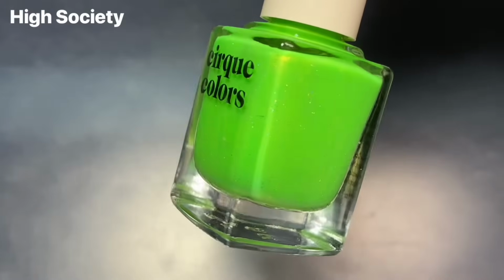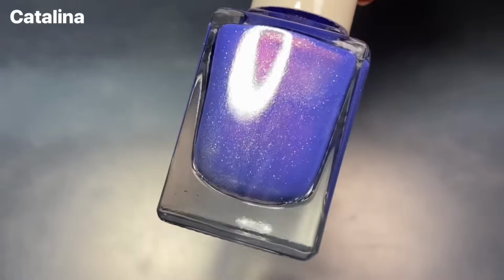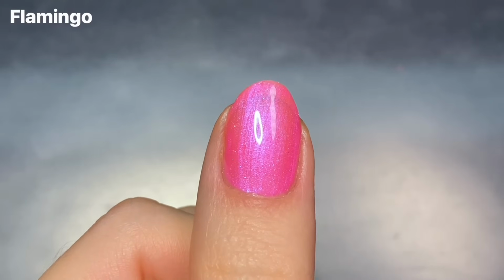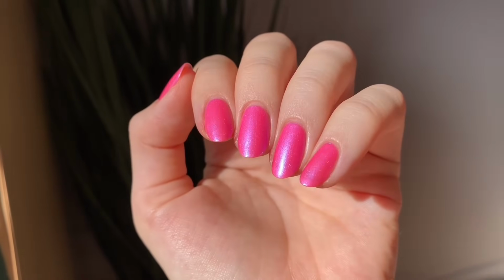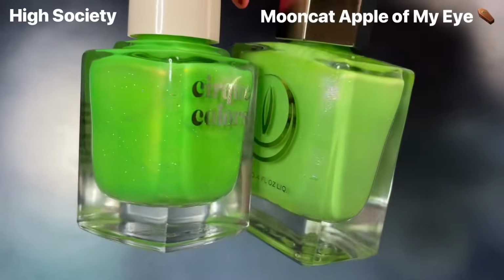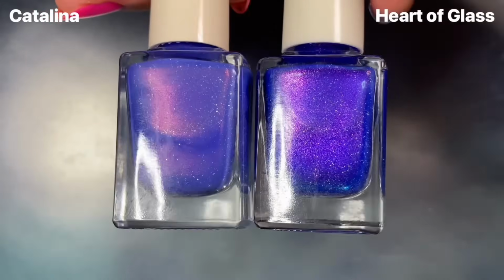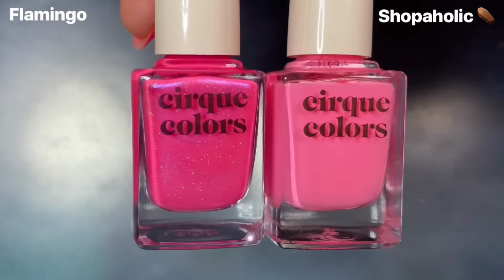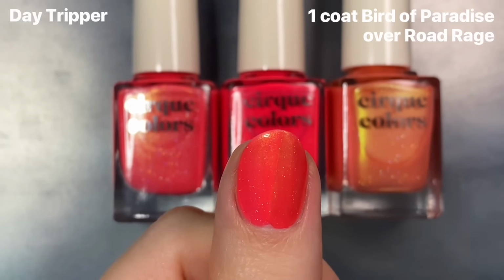Re-released Shades?! Cirque Colors California Dreamin’ + High Society!! 🌺🌴 Swatches + Comparisons!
Hey friends!

Today I’m sharing Cirque Colors’ Californi Dreamin’ Collection! This is actually a re-release (originally launched in 2021) and I am SO excited they brought these back along with High Society, one of their previous 420 shades! I honestly love when brands bring back popular collections & shades and wold love to see more of that tbh 👀 Cirque has released some amazig shades over the years! what would you want to see come back?
These 6 shimmers are Limited Edition, but you can still shop some of them at Beyond Polish — code* POLISHEDYOGI to save 10% ✨ tysm for your support 🫶🏼

I received this collection in PR, but all thoughts & opinions are honest & my own :)

00:00 Intro
SWATCHES:
00:40 High Society
01:39 Kokomo
02:23 Catalina
03:08 Bitchin’ ⚰️
03:53 Flamingo
04:39 Day Tripper ⚰️
05:26 Skittle in natural light + full hand swatch of Flamingo

COMPARISONS:
06:20 California Dreamin’ + Holo Taco Rock Candy Collection
06:47 High Society + You Tart!
07:04 High Society + CREAM ⚰️ and Kushy ⚰️
07:43 High Society + Mooncat Apple of my Eye ⚰️ and My Bugs My Bugs! ⚰️
08:23 Kokomo + Introverde ⚰️ + Cerrillos ⚰️
08:55 Catalina + Holo Taco Blue Rizzler
09:27 Catalina + Tipsy Turvy + Heart of Glass
09:57 Bitchin’ + Holo Taco Electric Sweetener
10:26 Bitchin’ + Jammin’ Out + Ohana
10:57 Flamingo + Pinky’s Up + C’est Chic
11:29 recreating Flamingo with C’est Chic over Shopaholic ⚰️
12:09 Day Tripper + Bird of Paradise + ILNP Summer
12:47 recreating Day Tripper with Bird of Paradise over ILNP Summer
13:02 recreating Day Tripper with Bird of Paradise over Road Rage

13:30 My Thoughts

💅🏻: California Dreamin’ skittle
🎶: Gemini - half.cool